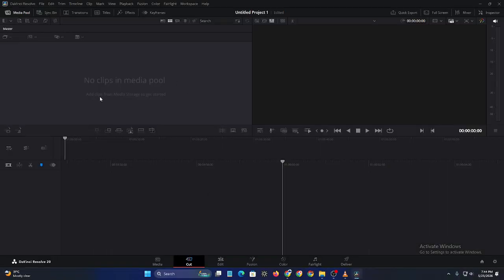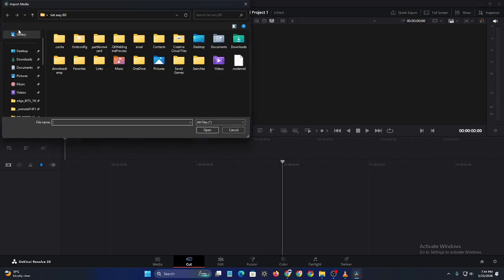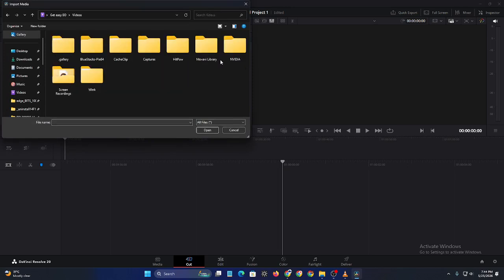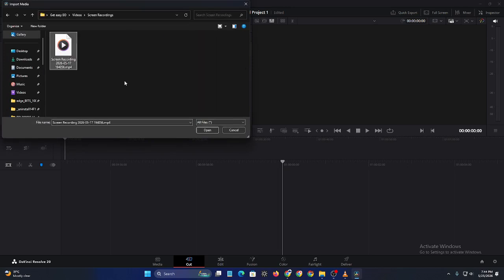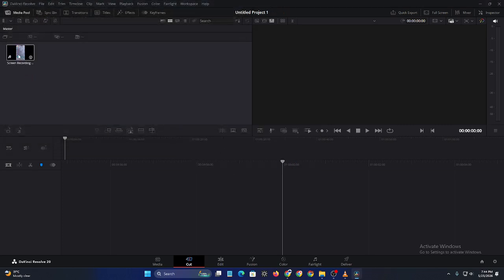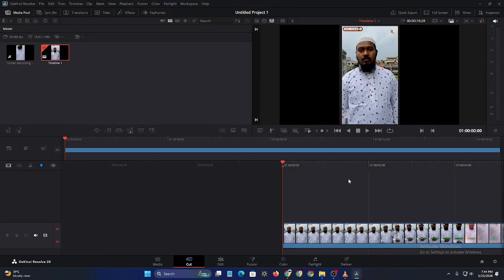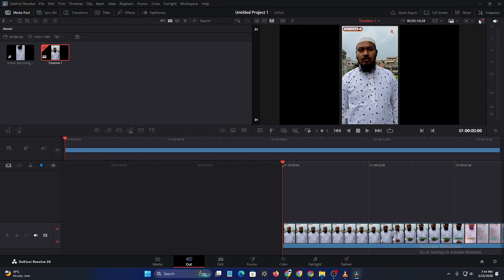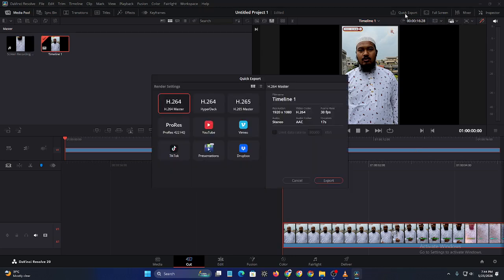How to Use DaVinci Resolve for Beginners Full Guide 2026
Learn how to use DaVinci Resolve for beginners step by step in this complete 2026 guide. In this video, you’ll learn how to start video editing from scratch and build professional-quality videos even if you have zero experience.

This tutorial covers how to import media, organize your timeline, cut and trim clips, add transitions, insert text and music, and basic color correction. You’ll also learn how to use simple effects, adjust audio levels, fix common editing mistakes, and export your final video in high quality for YouTube or social media.

Whether you are a beginner or aspiring editor, this guide will help you use DaVinci Resolve easily in 2026.